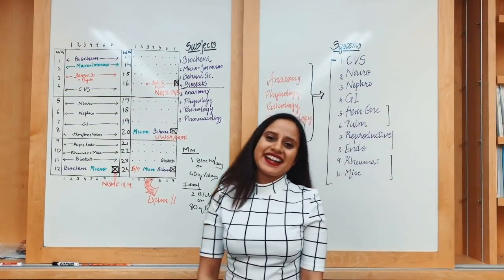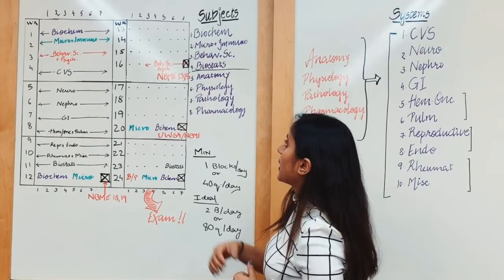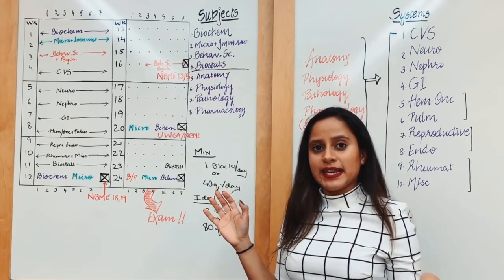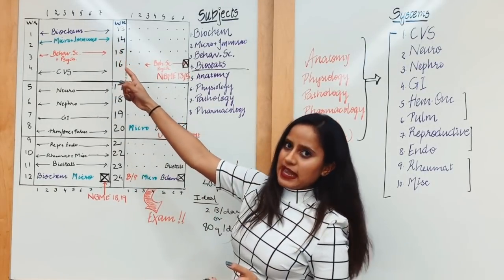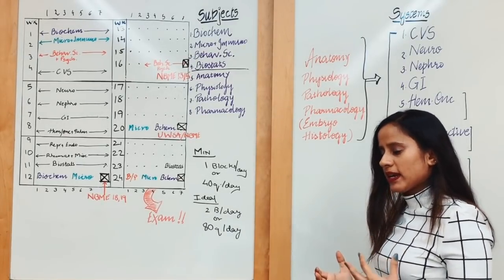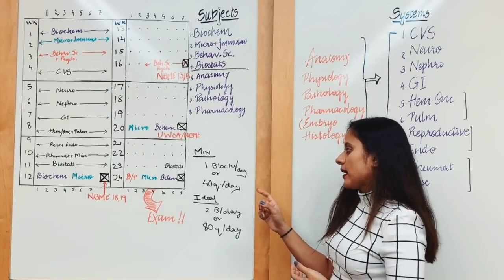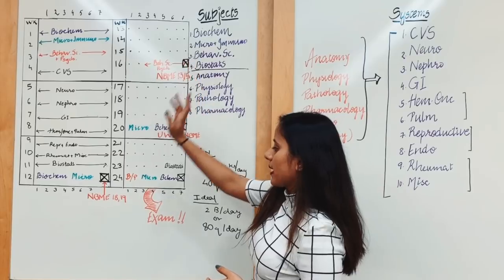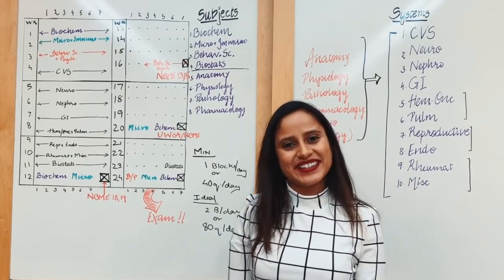WingedHealer: USMLE Step1- 6 Month Planner!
After being inundated with questions on how to meet the timeline I recommended in the first video, I am diving in to lay out the exact details of how my 6 months of preparation looked like. This is my planner, now shared and elaborated with all of you. Goodluck folks!